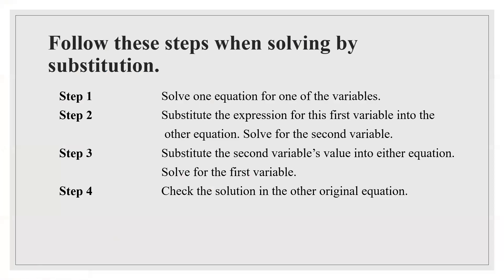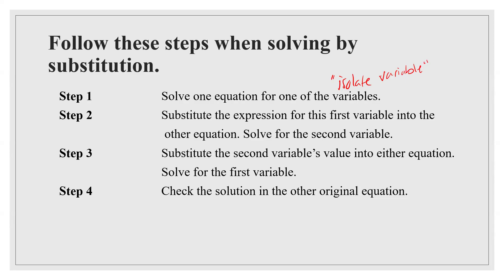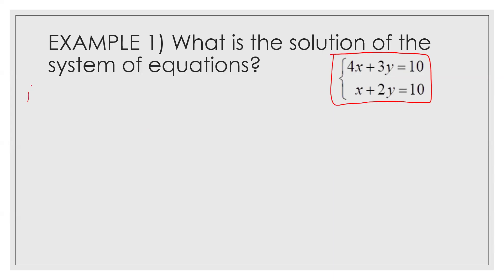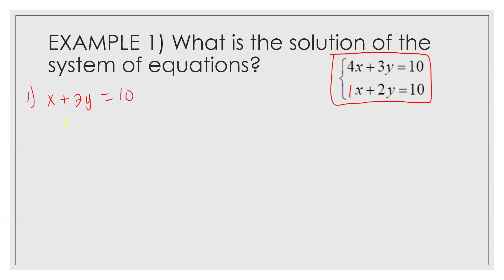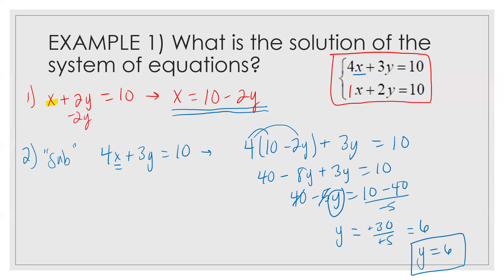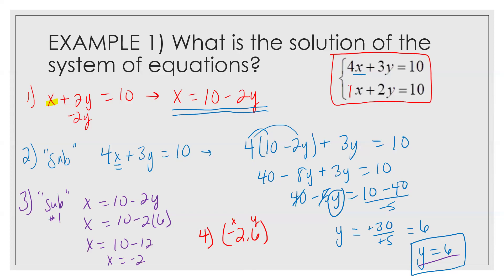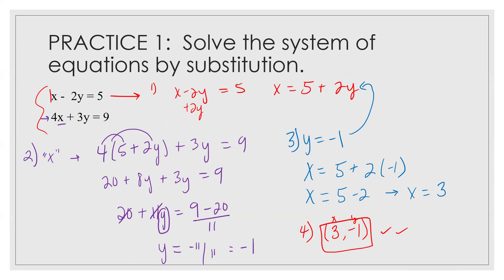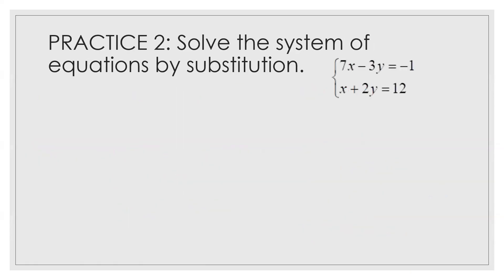4A.2 Solving Linear Systems - Substitution